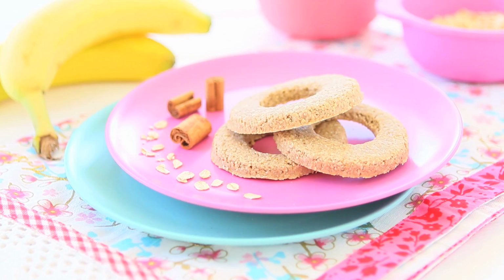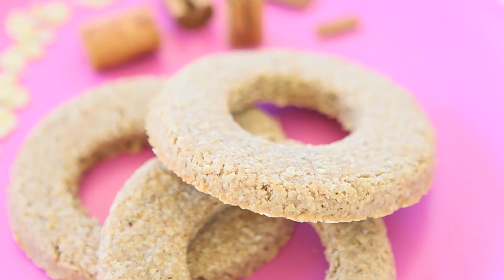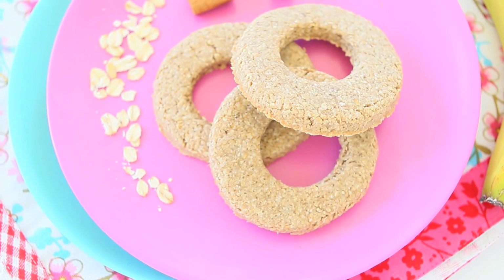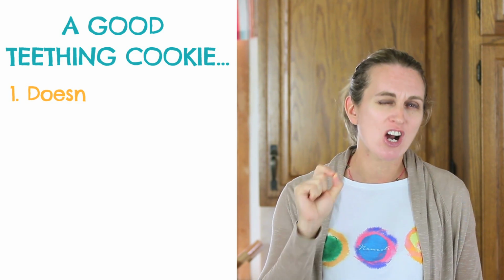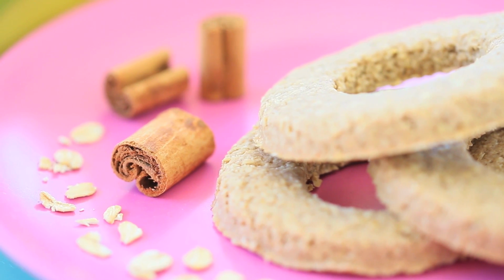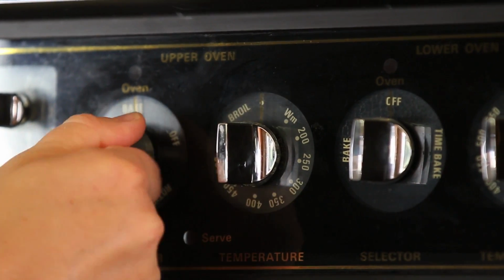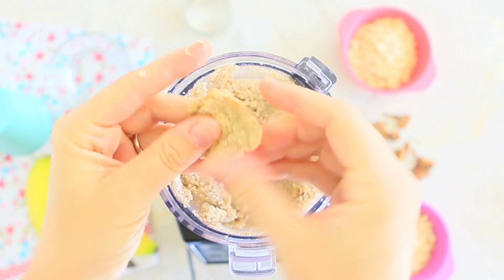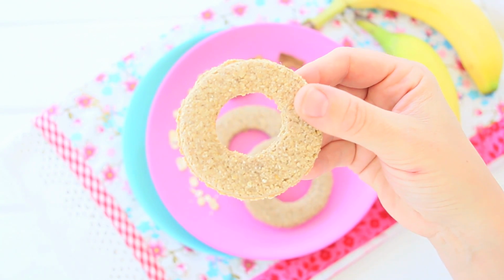Banana Oat Cinnamon Teething Cookies, baby vegan GF recipe +6M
If you are interested in the baby and eco friendly products featured in the video:
My favorite immersion blender
My favorite blender system by Ninja

Ciao amici! My name is Barbara, mom of two active boys, food & child nutrition enthusiast, food blogger. On this channel I make videos about healthy baby food and kid friendly recipes. I post every week, on Thursdays. I would love to share my passion with you!!

Produced, filmed, edited and hosted by Barbara Lamperti